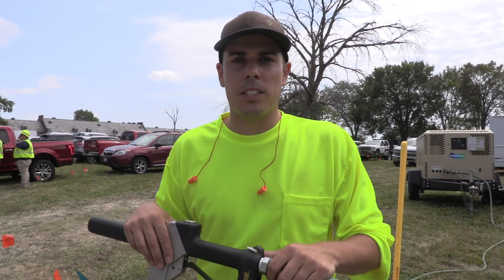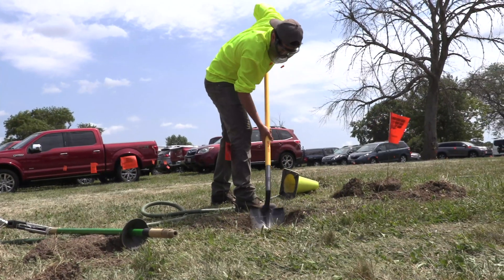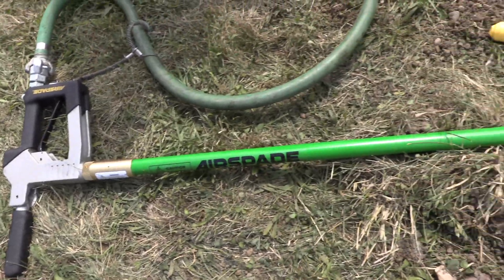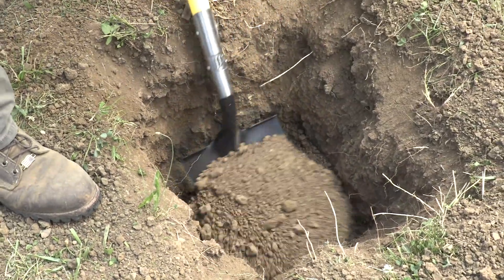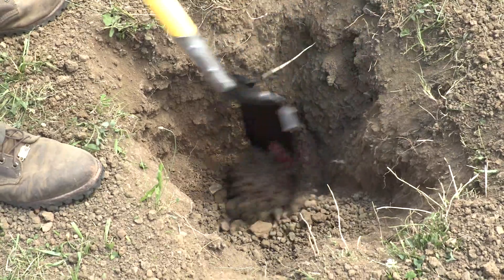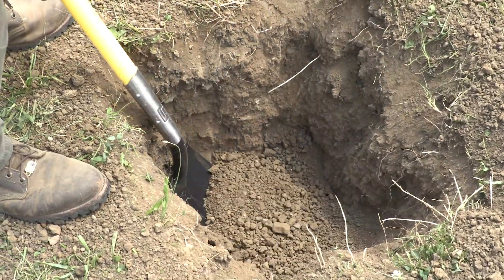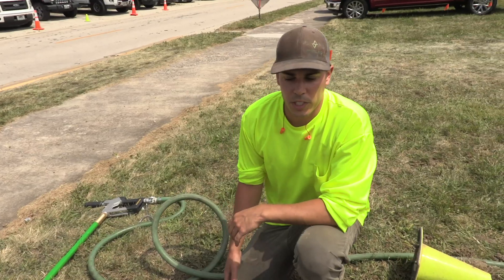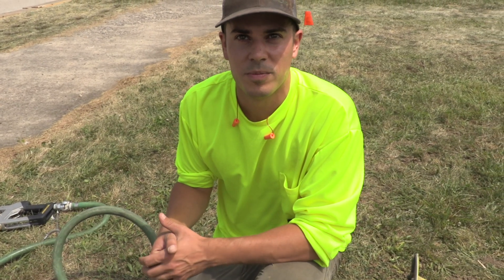AirSpade at The Roundtable Live! (2019)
AirSpade contributed to The Roundtable Live! once again this year, by demonstrating the benefits of air excavation with the AirSpade tool. Craig Schoen potholed a communications line in just 10 minutes using the AirSpade, and later on a HDD operator was able to drill in conduit safely past the exposed line. Thanks again AirSpade, for truly contributing to a day in which damage prevention was demonstrated.